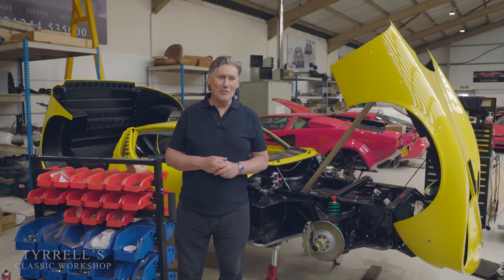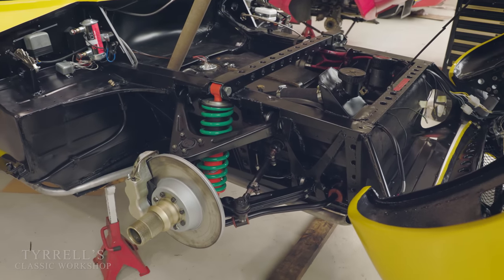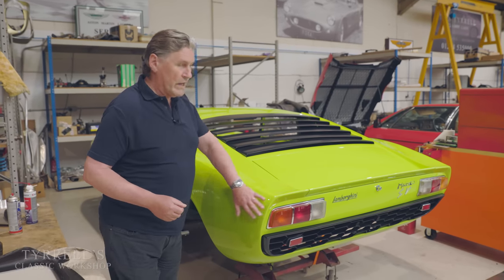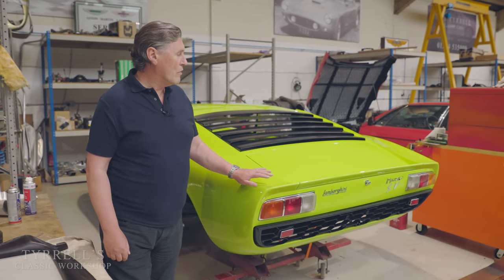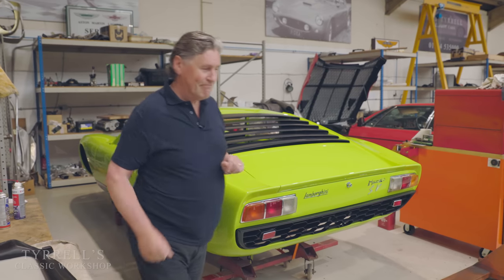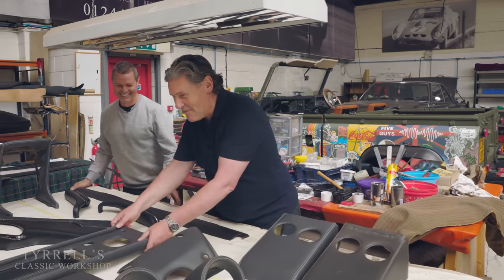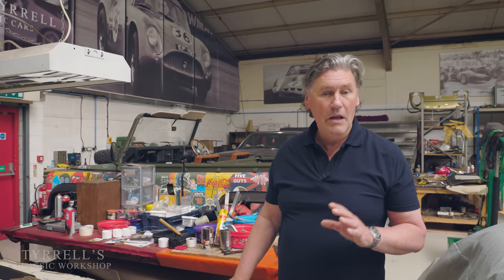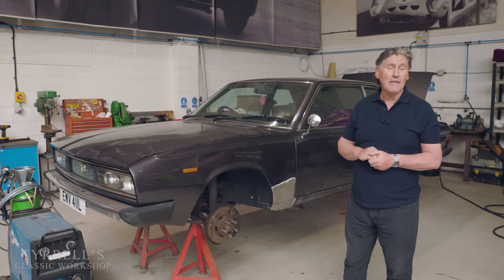£1.25M Barn-Find Miura Update as another beauty returns! | Tyrrell's Classic Workshop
Apologies to all our loyal followers who've been missing their fortnightly fix of automotive wisdom from Iain, but a busy few weeks in the workshop and on the road meant that filming unfortunately wasn't possible.  But we're back this week with a quick catch-up of some of the jobs that have been keeping the team busy since the last update, starting with our old friend, the yellow Lamborghini Miura S that featured way back in Episode 1.  That being the barn-find discovery in the Black Forest that sold at auction in November 2019 for £1.25 Million.  Having arrived back in the workshop with a lovely new paint-job in the last catch-up, work has begun in earnest on building up the mechanical elements, fitting the electrical wiring loom and refitting the original interior that Craig has done an incredible job of sympathetically restoring to its original glory.

Iain then looks at another Miura that has returned to the workshop, this time arguably the ultimate iconic example in the form of a lime green Miura SV.  Previously featured in a couple of workshop catch-ups, this car arrived in the workshop painted red, but stripping it down revealed the original colour to be lime green so that is what it has been returned to, and it looks non-the-worse for it!  Iain delves into the history of the advancements in tyre technology that made the SV a reality, satisfying the original vision of the likes of Marcello Gandini and Gian Paolo Dallara.

Whilst the yellow Miura has had its original interior carefully preserved, the SV had previously undergone a less-than-satisfactory retrim, so this car requires the opposite approach from Craig, requiring a full retrim to restore it to its original glory.  Iain catches up with Craig at his bench to see everything he's been busy crafting.

To round out the episode, Iain introduces another recent arrival, a Fiat 130 Coupe.  Rather prone to rusting... badly, this particular example is in relatively good condition, but still requiring the expect attention of welder James to patch up some of the bodywork.

00:00 - Introduction
00:59 - £1.25M Barn-Find Yellow Miura S
03:36 - Lime Green Miura SV
08:07 - Craig's work on Miura interior restoration
12:05 - Fiat 130 restoration
13:50 - Outro